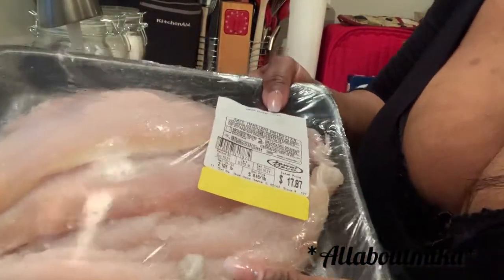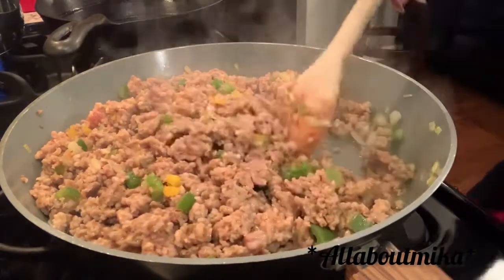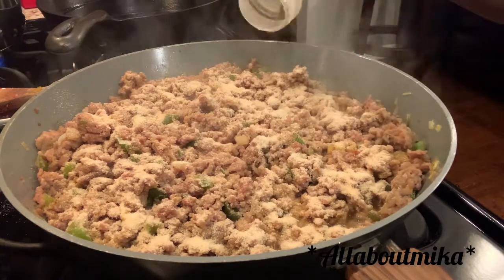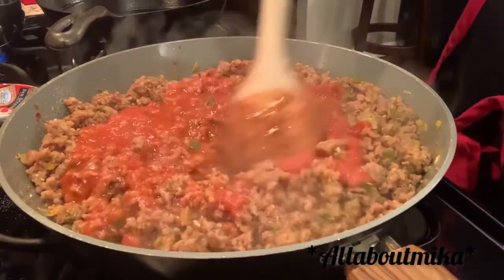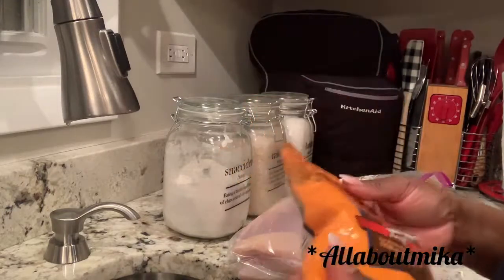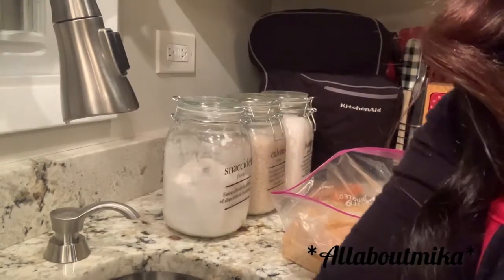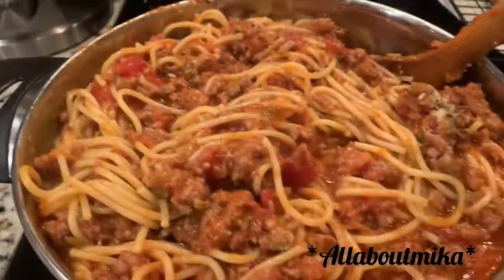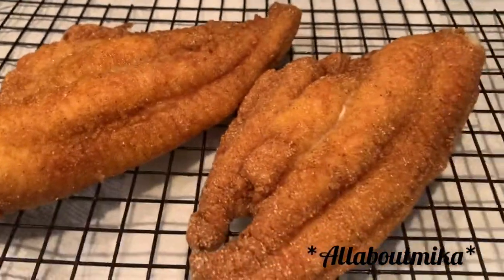Fish fry Friday-catfish and spaghetti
This is a dish that always feels like home. When i hear  someone crave or speak of it, I’m aware immediately that they’re a southerner or midwesterner. Spaghetti is and will always be a side dish in my family & it would have to be a real stretching my money kind of situation before its considered a main dish but that’s just how i was brought up 🤣🤣 enjoy it and as always…do good to others and definitely do good to yourselves 💋

Facts about me:
Age-35
Zodiac -libra sept 30
Hometown-Chicago
Occupation-director of rehab/occupational therapy

*I also sell seamoss gel! Website ➡️